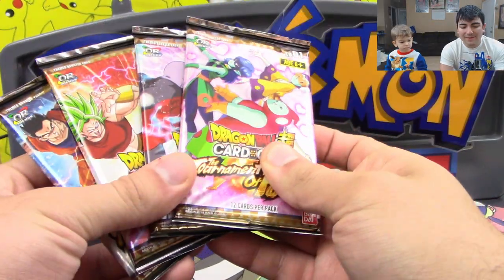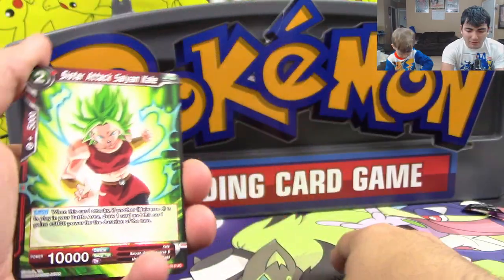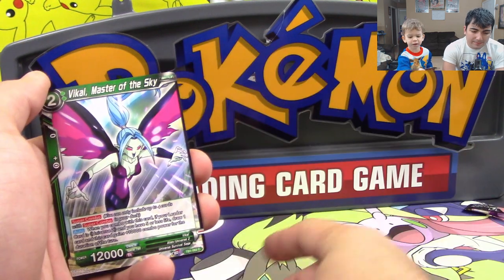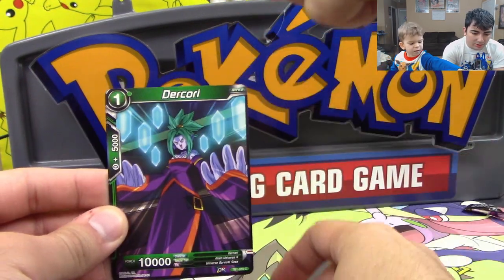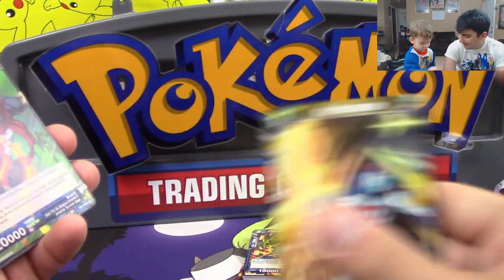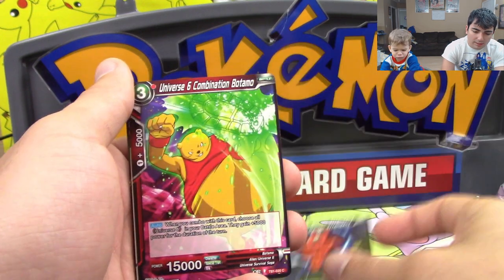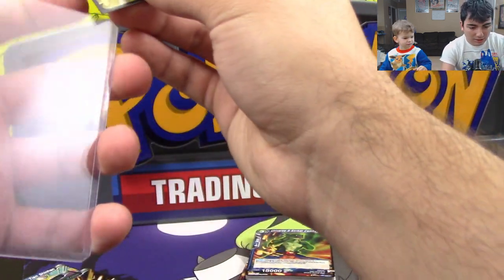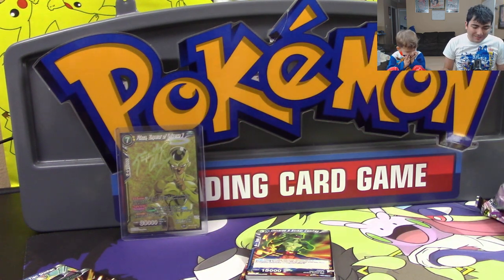INSANE PULL!!! Super Saiyan Sibling Saturday! | Opening DBS Tournament of Power with Lukas #24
Today is Super Saiyan Sibling Saturday! Lukas joins in on the fun with Noel to open up some packs of Dragon Ball Super Tournament of Power!

For all your Dragon Ball Super product needs, singles, and more, check out

The Mafuba Jar & The Pokémon Evolutionaries
General Contact/Trade Inquiries